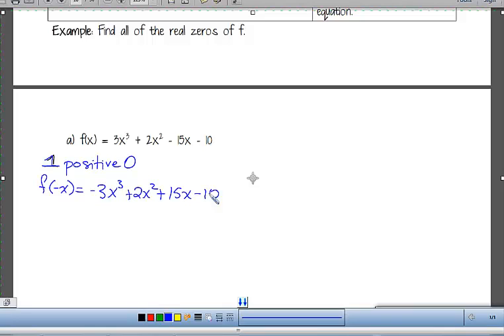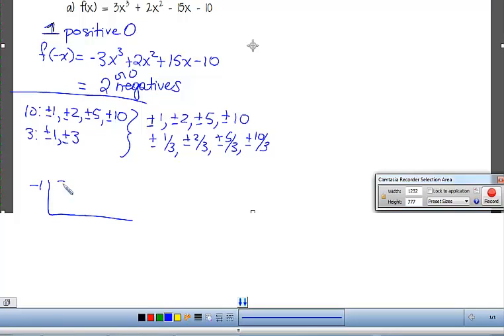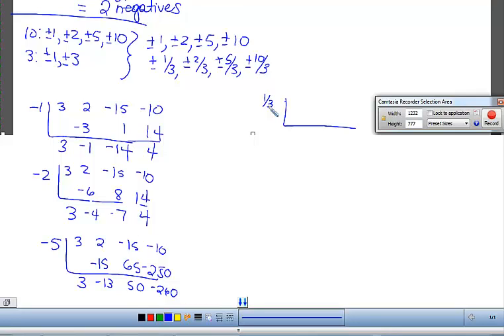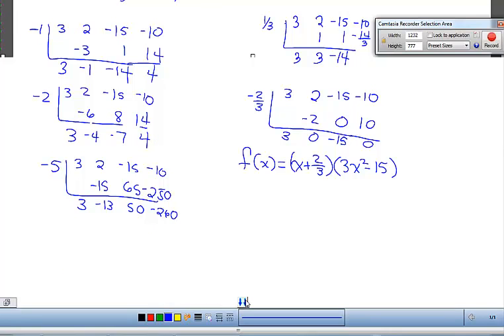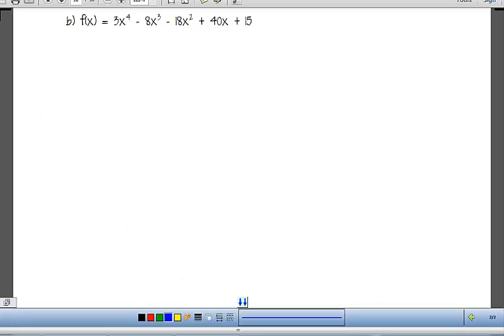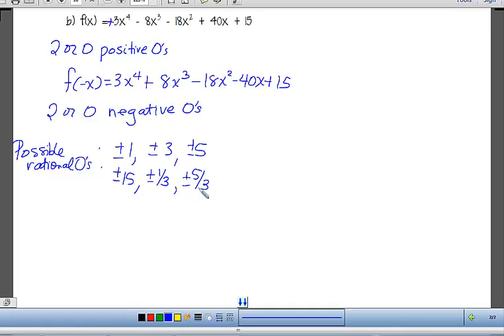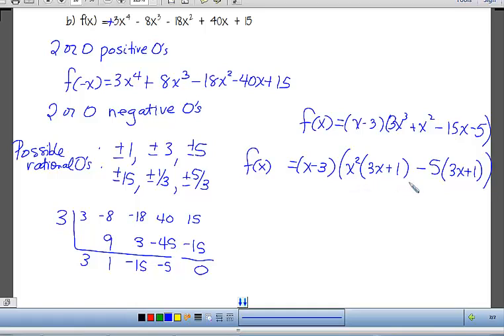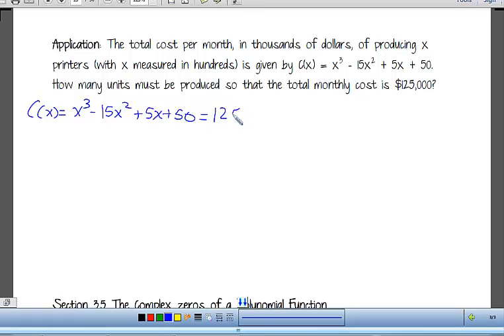Real Zeros of a Polynomial Function - Part 2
More examples of finding the real zeros of a polynomial function.